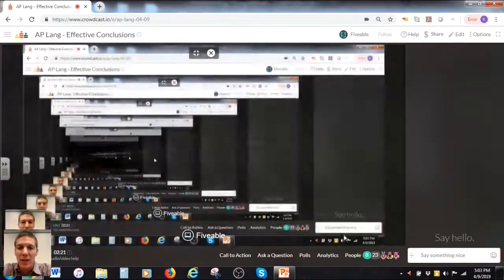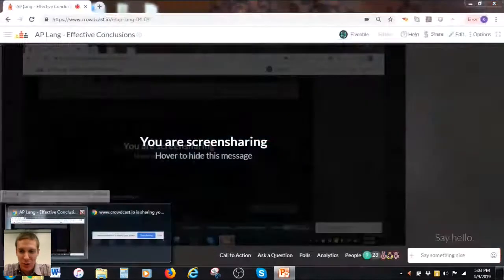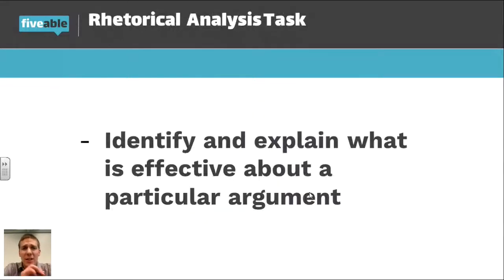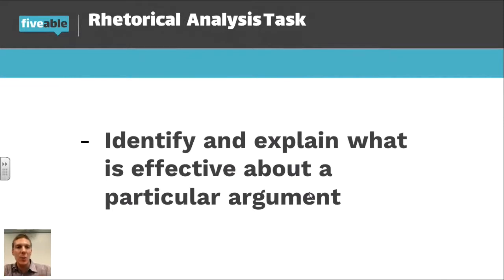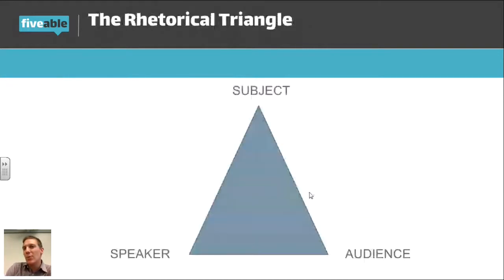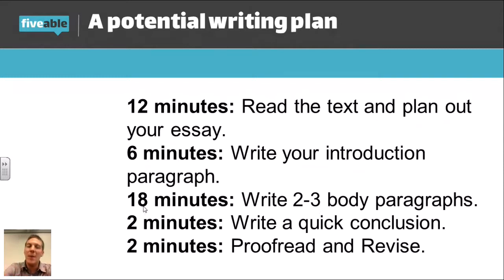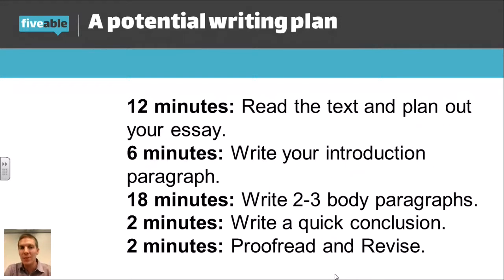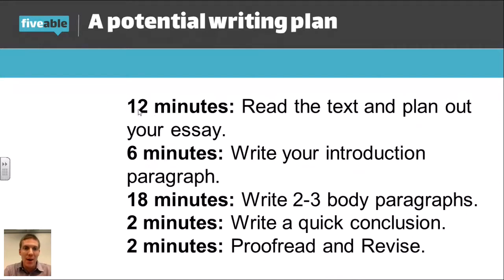AP Lang - Effective Conclusions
Explore the structures and functions of the English Language and how to analyze the choices that every author makes. 📕

Browse AP English exam prep resources including unit reviews, big ideas, free response help, and practice questions.